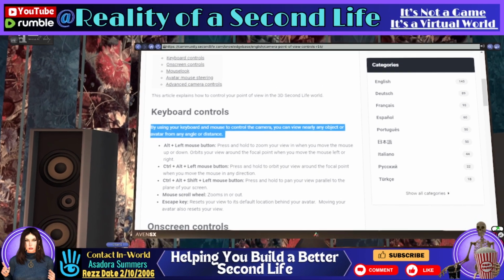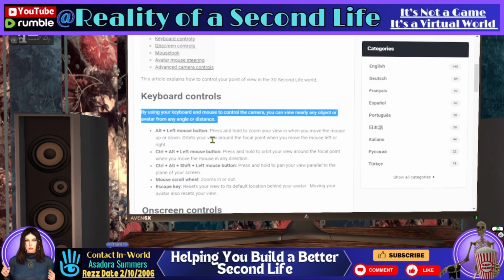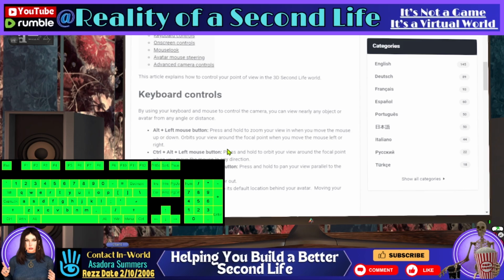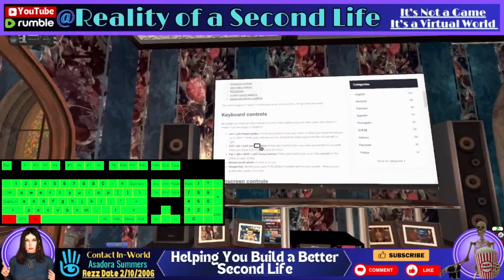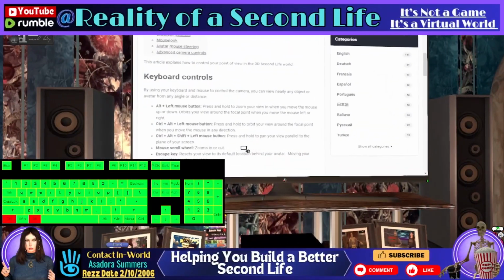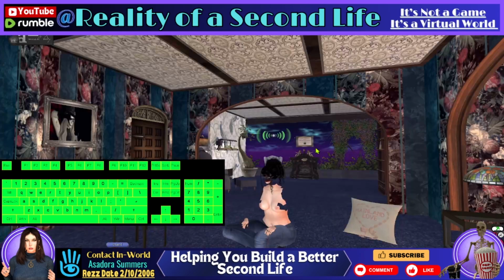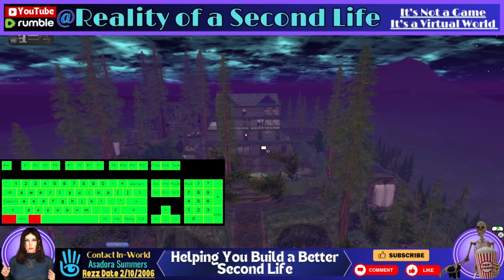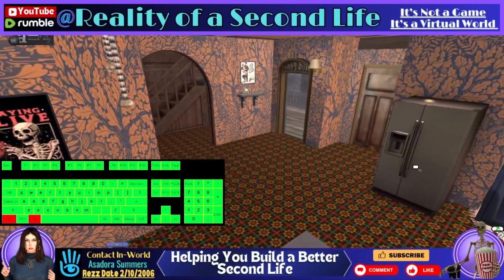Look Around Second Life WITHOUT a Camera Hud - All You Need to Know 2024🎇😁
In this video, I'm showing you how to use the camera in Second Life without using the onscreen tool hud.

🎇✨📢 Remember to keep up to date with all channel related news by checking out the Community Tab listed below for your convenience :
We have a Discord Server!
Ask for an invite!
Hang  with me on Locals!
It's all happening here:

It's Free!🆓
I don't recommend using the Linden Labs release client. The UI is not friendly.

This video is for educational, artistic and information purposes.
No ill-will is intended or encouraged.

Rez date in-world: 2/10/2006
My marketplace listing on the MP: